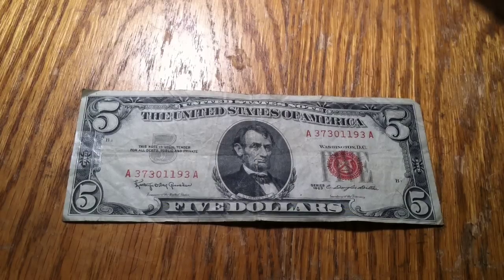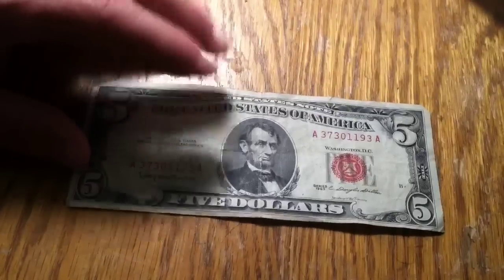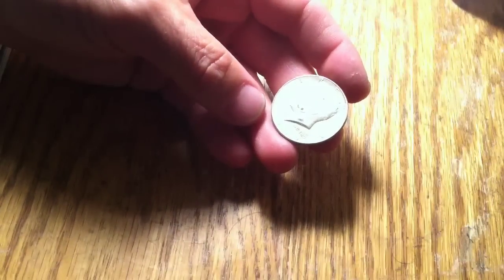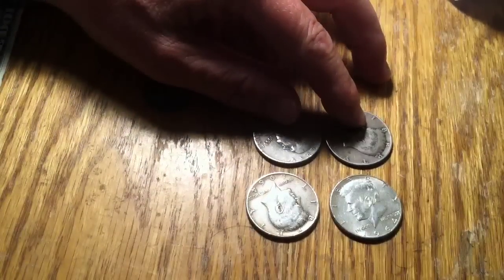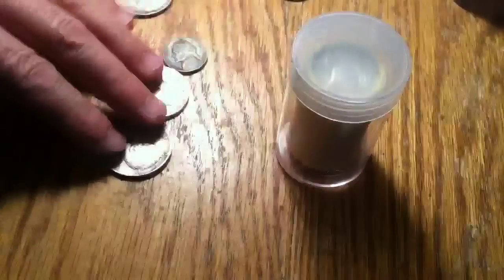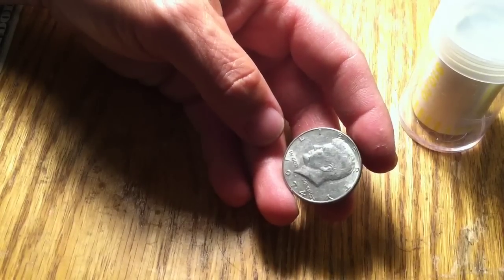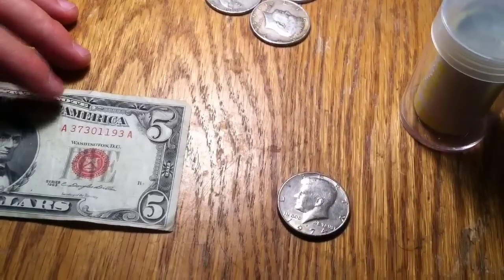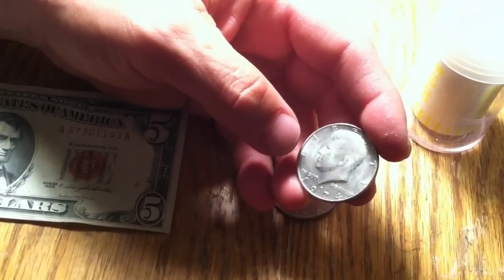coins, silver, red label 5 dollar bll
Old money coin trades going down